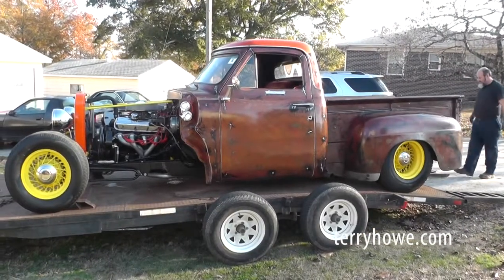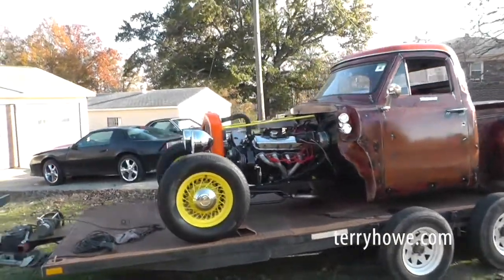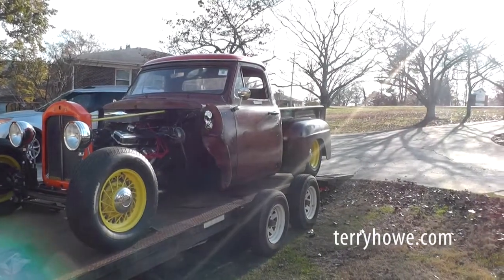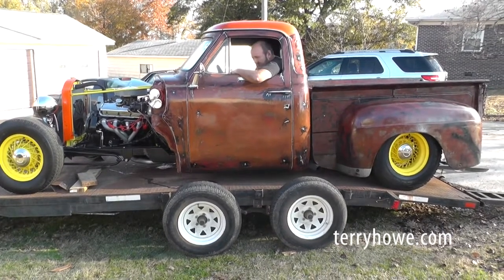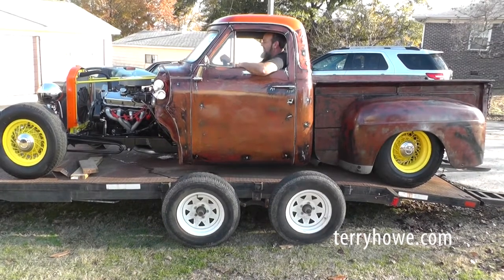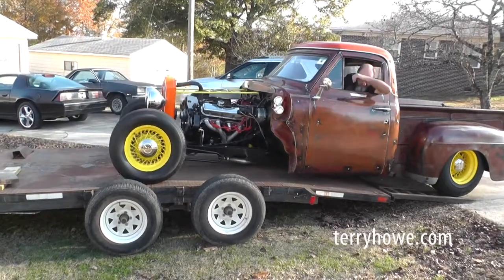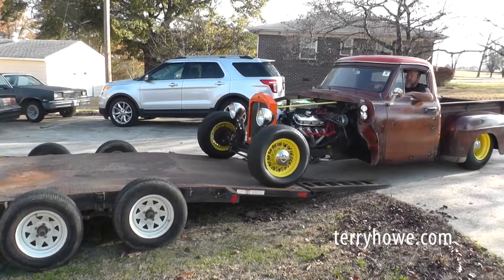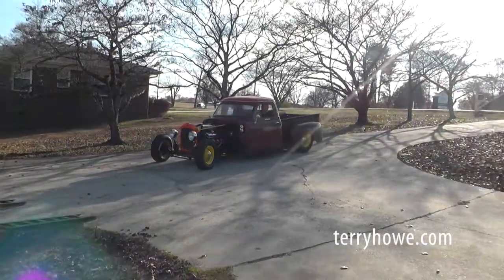1955 Ford F10 Pickup Rat Rod